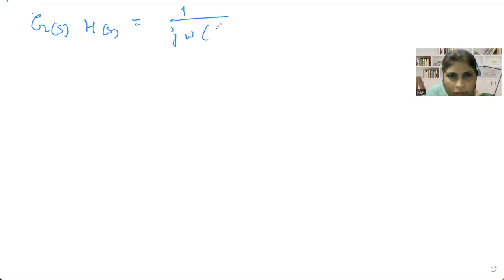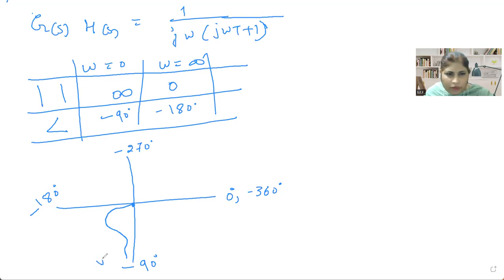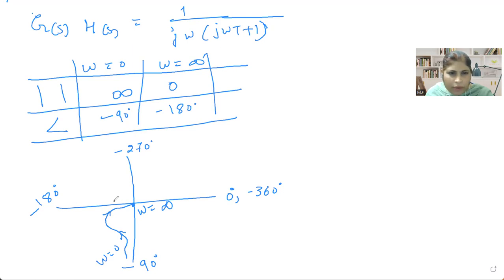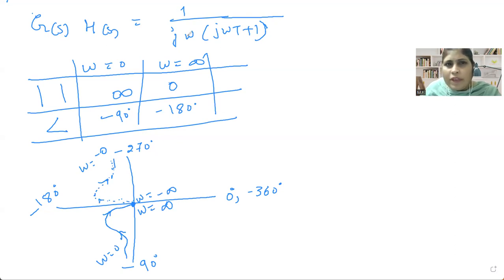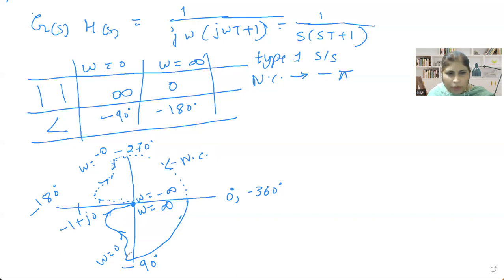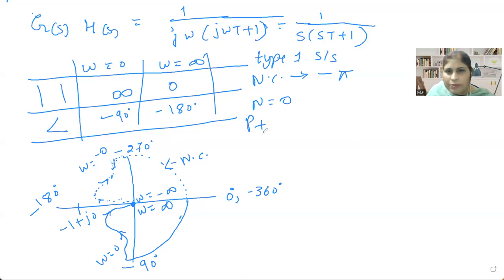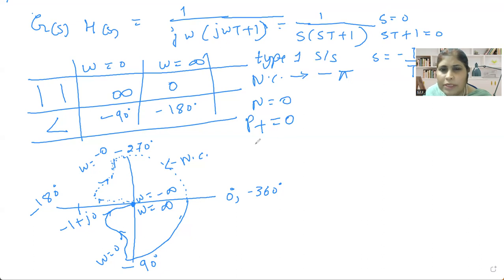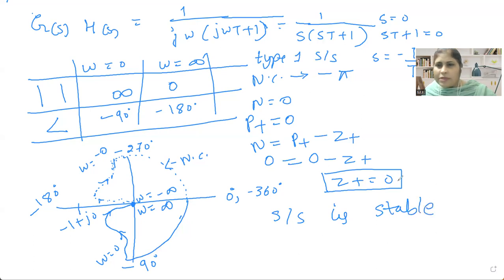Nyquist, part 2, Dr. M. Fatima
Control system, Nyquist, stability